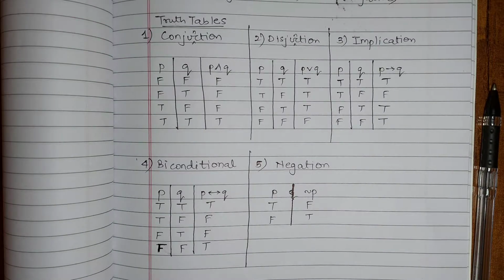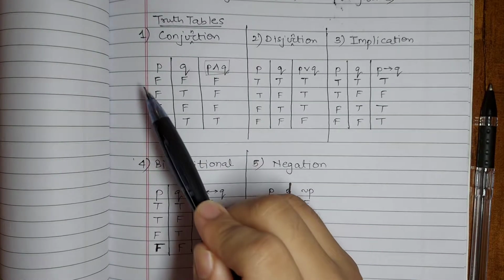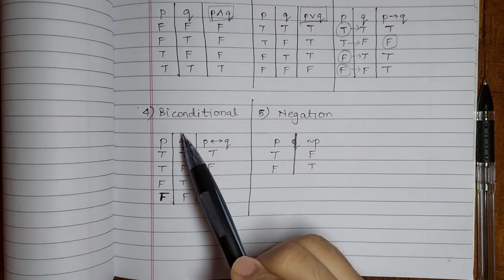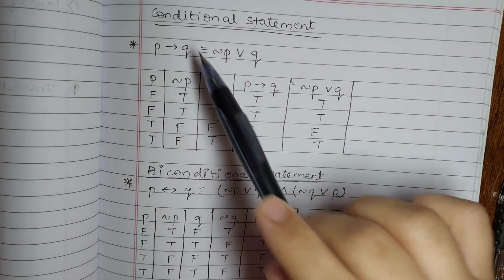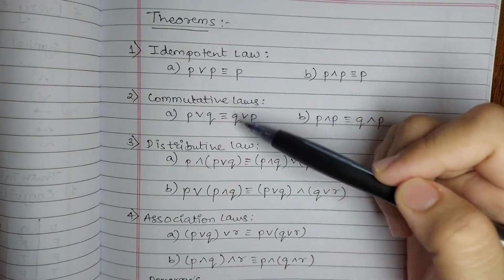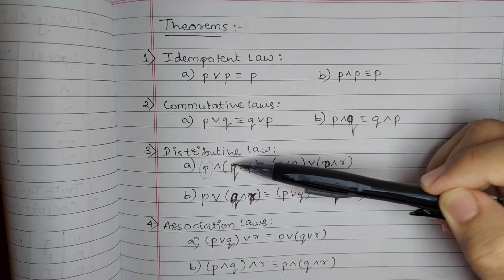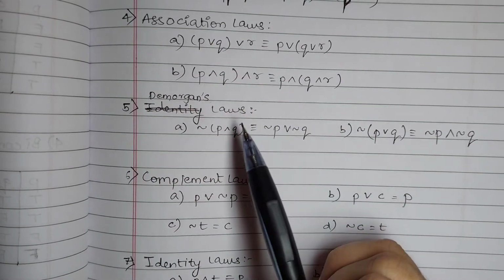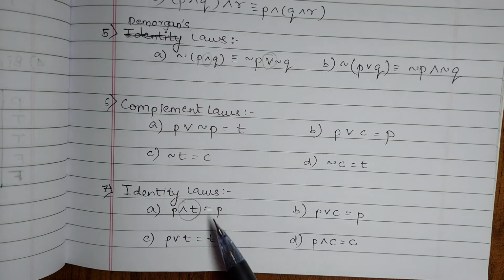JEE SCORE BOOSTER| Mathematical Reasoning Revision in just 10 minutes| PDF Notes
For More information about Unacademy or for complete notes, short notes, doubt solving etc. join the telegram group:

Personal Introduction: My name is Tanmay Pol, and I have cleared JEE MAINS and JEE ADVANCED 2020, and currently studying in VIT Pune (Vishwakarma Institute of Technology, Pune). So, on this channel with a VISION of helping each and everyone to crack the exams, I am going to post all the important topics which are definitely going to help you give a boost to your JEE Mains and JEE ADVANCED preparation!

Thumbnail edit by: Vaishnavi Patil